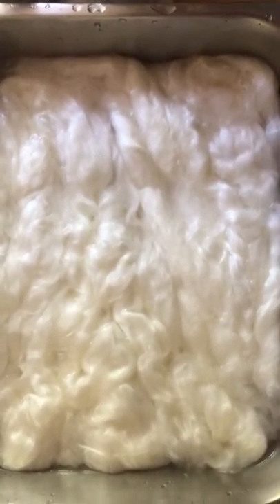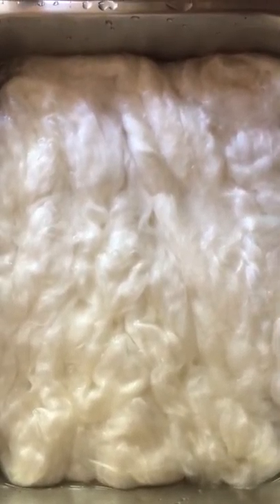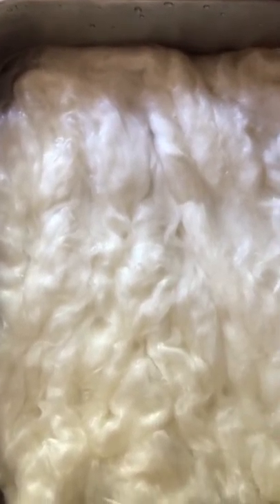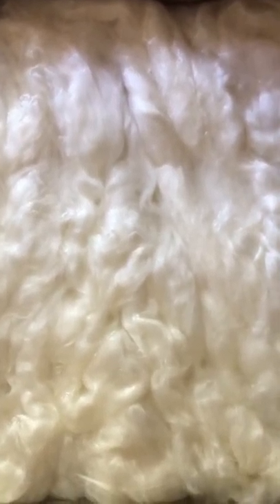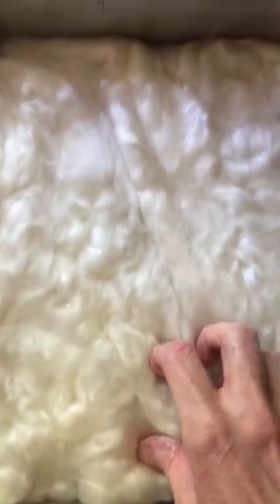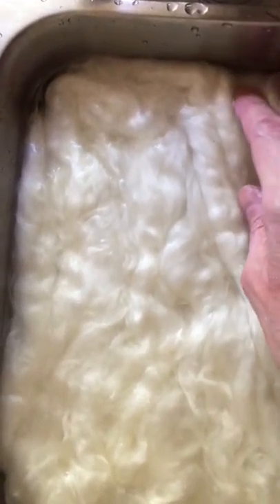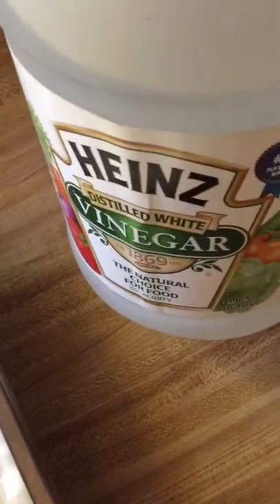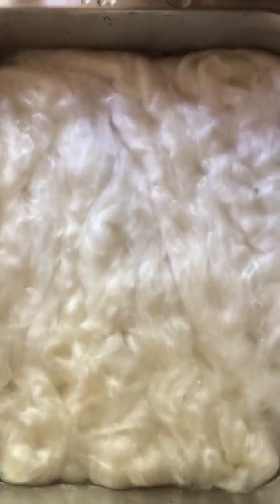Dyeing Silk Low Immersion 1a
Dyeing a silk brick, low immersion, with food coloring. After soaking overnight, I moved the silk to a buffet style warmer, and put on the lowest heat.